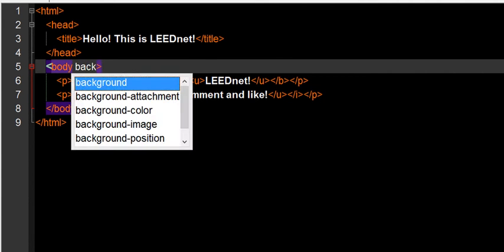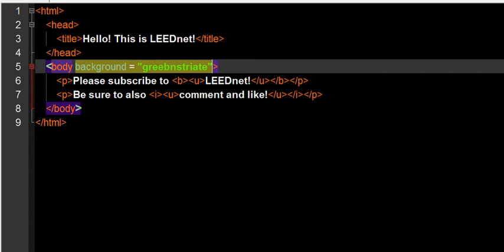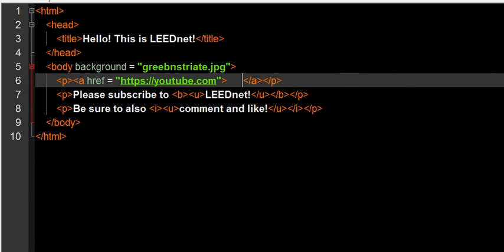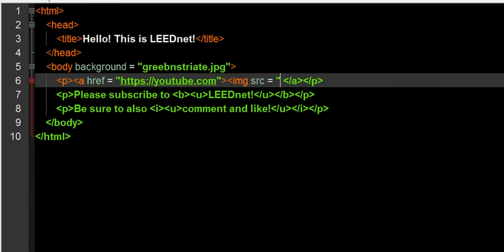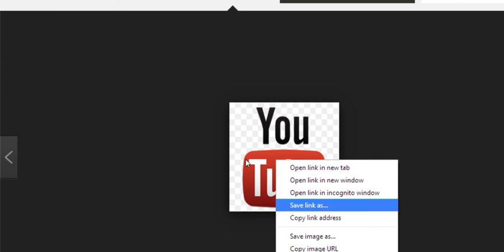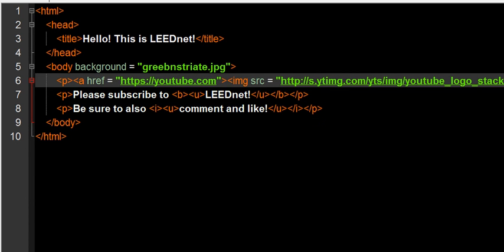HTML Tutorial 2- Using Images in Your Webpage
In this video, I will continue off of my previous video and put images into the HTML website we have been working on. I will also indirectly show how to use a Hyperlink with images and show how to put a background into HTML.

SIDE NOTE:
Please note that the image you want to use as your background is in the same directory as your html file.

NEXT UP:
Expect a video on either using Hyperlinks on text or
A video on linking webpages together.

Vote for which video you want to see!

The vote ends on June 22, 2014!
Have a good day programming!